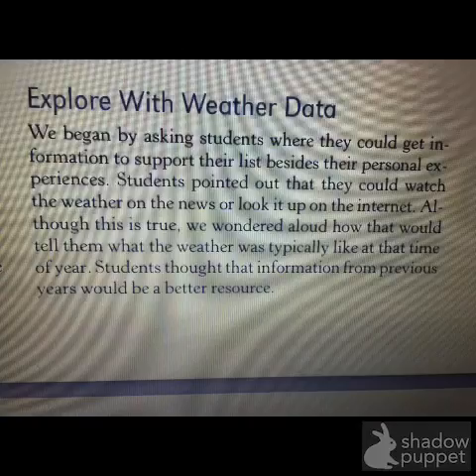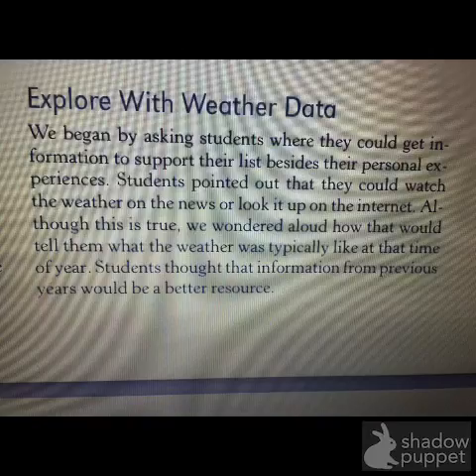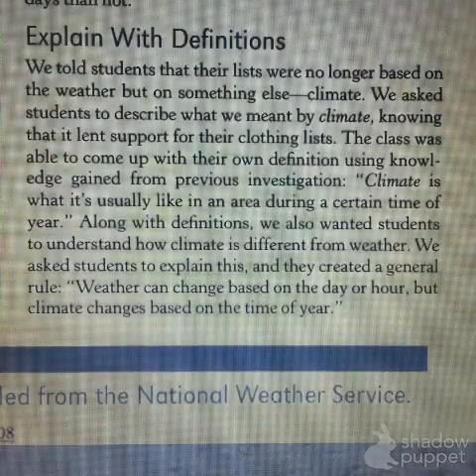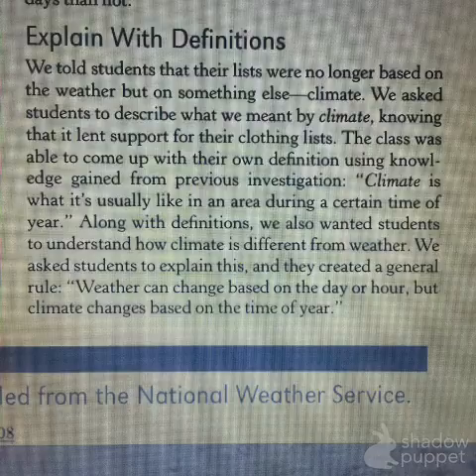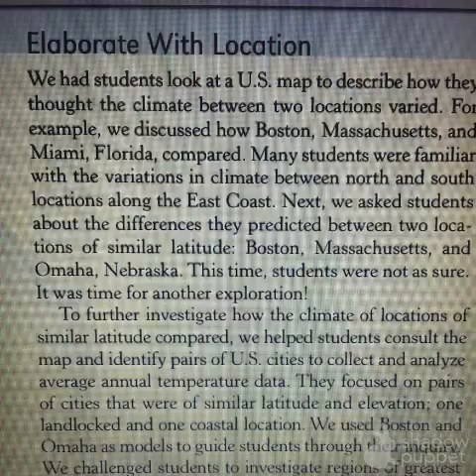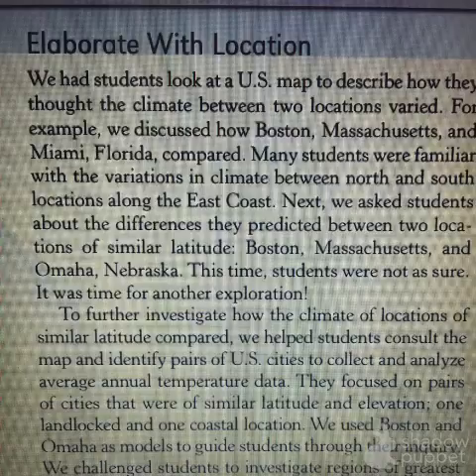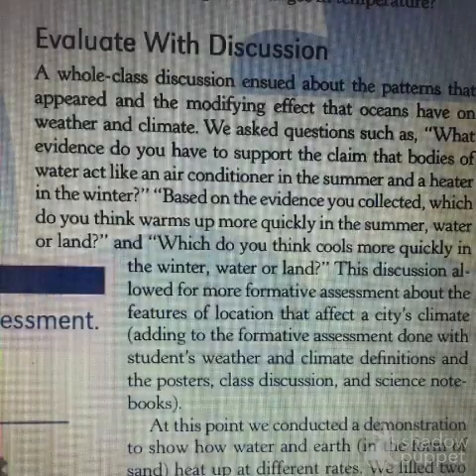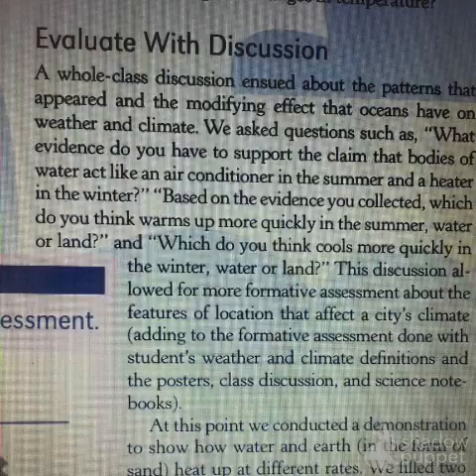5E Lesson Plan Review